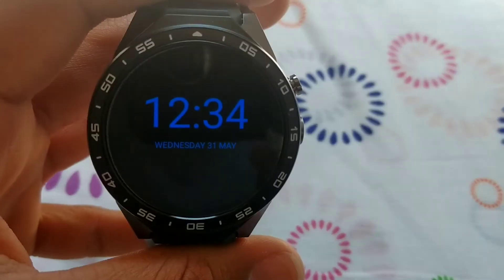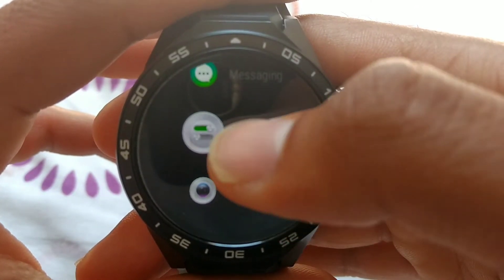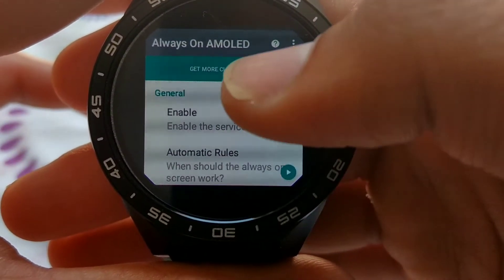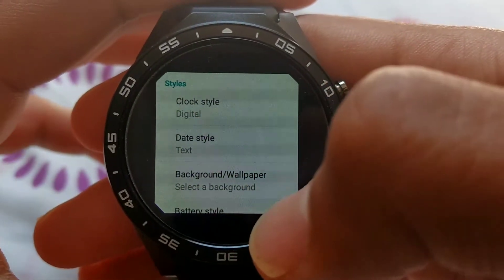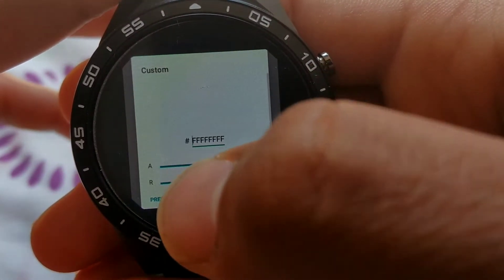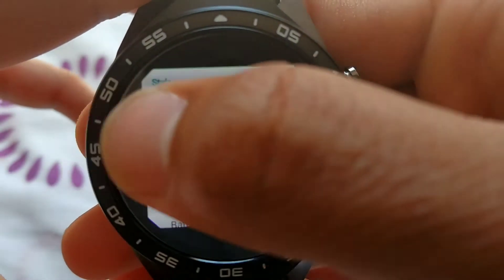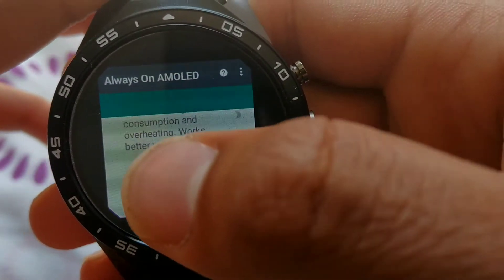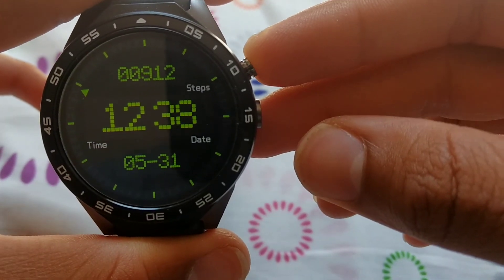ALWAYS ON MODE: KW88, LEMFO, NO.1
Hey, Here's a video on how to activate the always on mode on the Android smartwatches.

It works for all mostly because they use the same interface.
Anyways, hope you like it. Enjoy